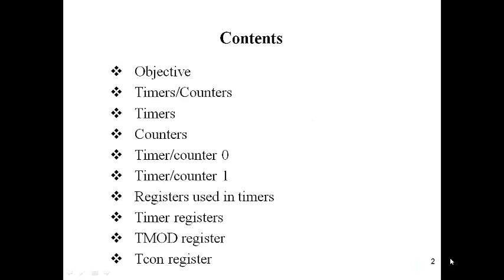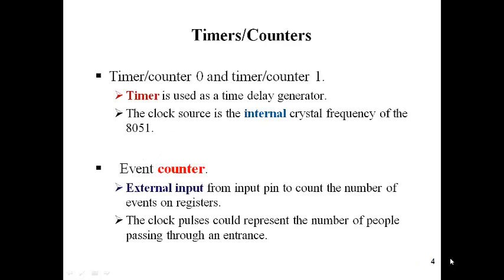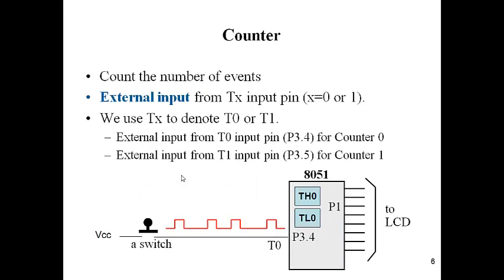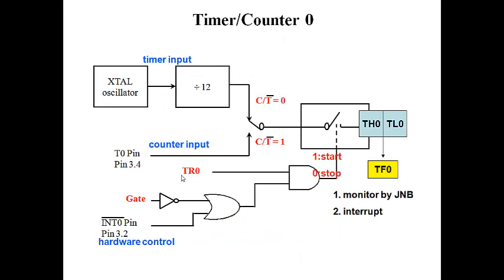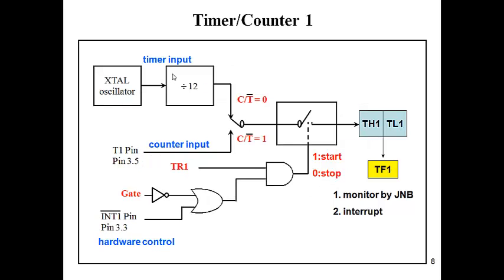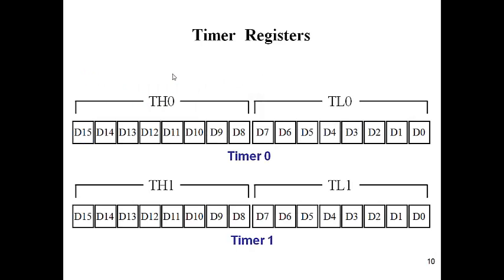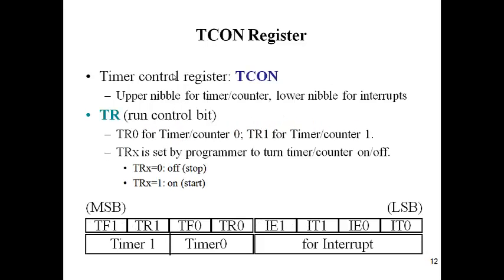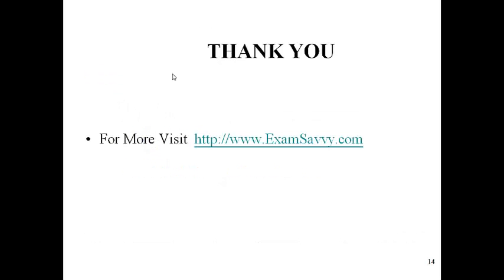Microcontroller Timer Tutorial Video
Microcontroller Timer Tutorial Video Lecture .